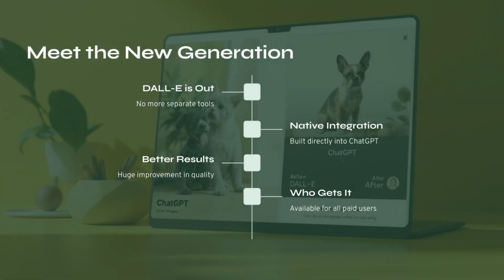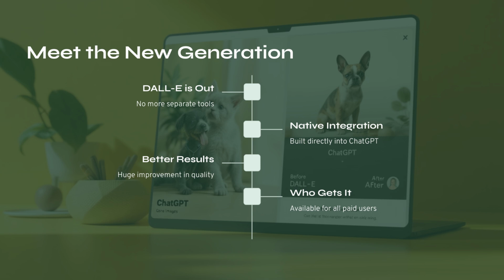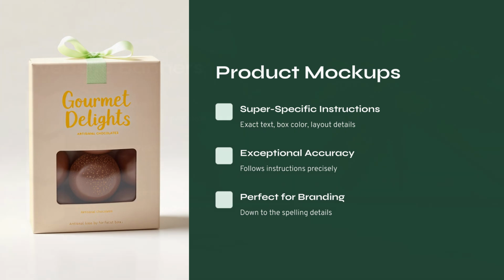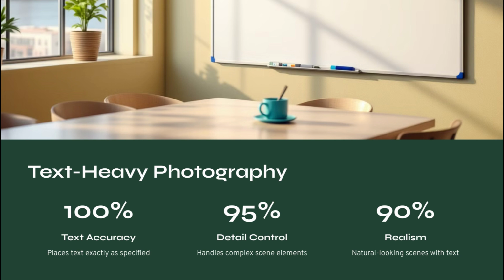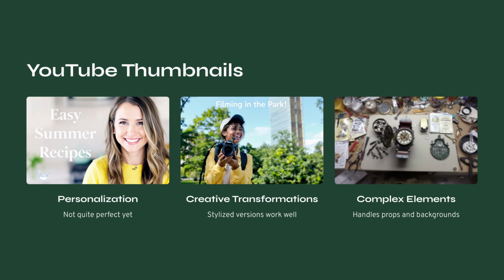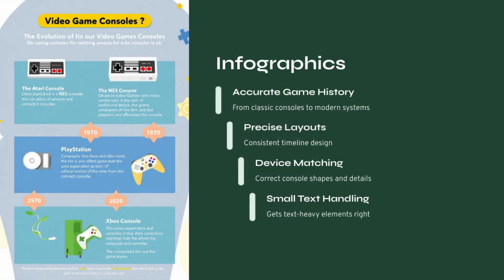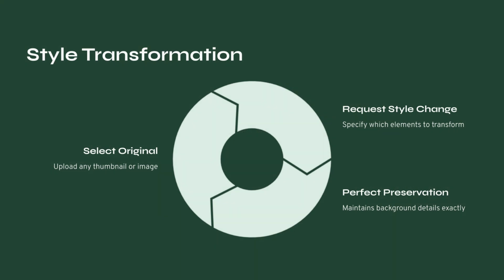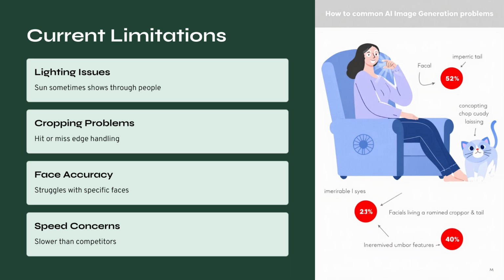How ChatGPT’s New Native Image Generator Is Changing Everything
Summary:
ChatGPT has introduced a powerful native image generation tool, replacing DALL·E within its platform. This update significantly improves image quality, realism, and responsiveness to prompts. From product mockups and website banners to infographics, memes, and even custom YouTube thumbnails, the new tool supports a wide range of creative use cases. Though it still has a few limitations — like facial accuracy and slow rendering speeds — its ability to follow detailed prompts, generate accurate text, and offer revision options marks a major leap forward for AI-powered design.